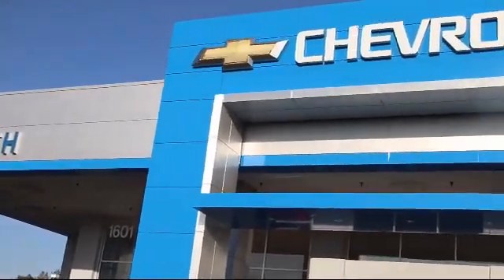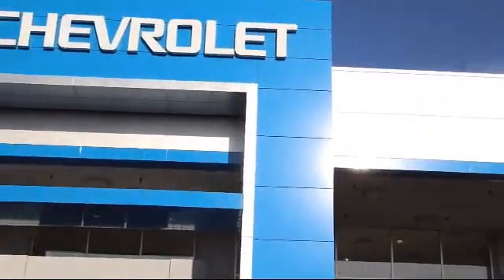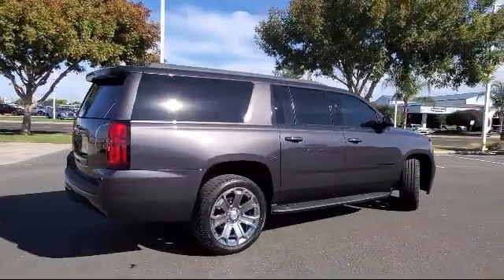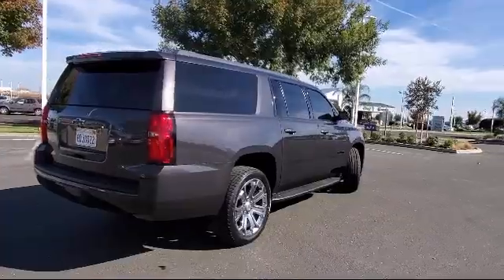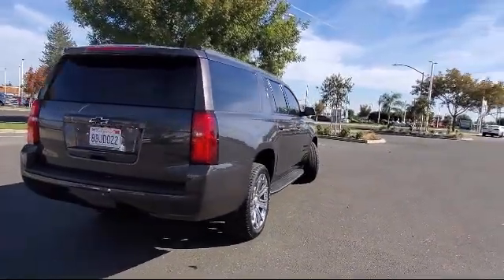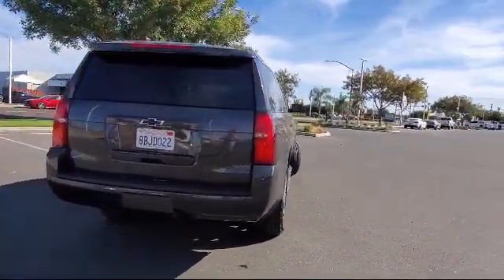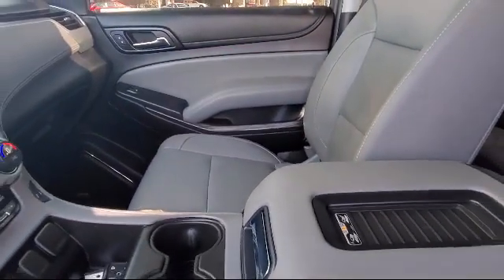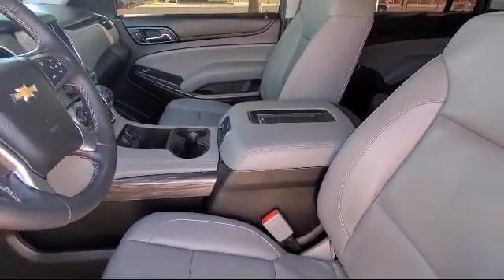2017 Chevrolet Suburban LT Turlock Merced Los Banos Modesto Manteca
2017 Chevrolet Suburban LT Stock Number: P7008 Vin:1GNSKHKC5HR358878.

Smith Chevrolet
1601 Auto Mall Drive